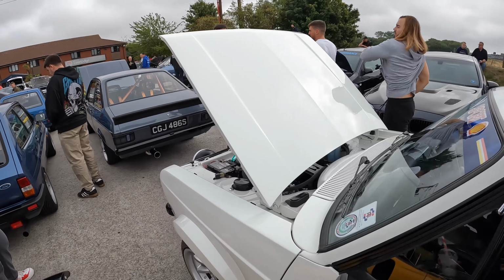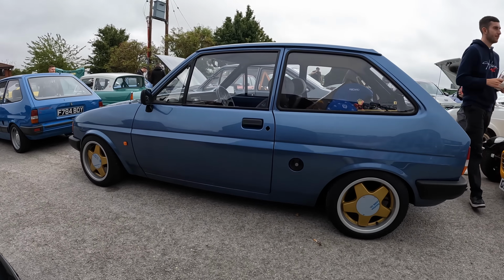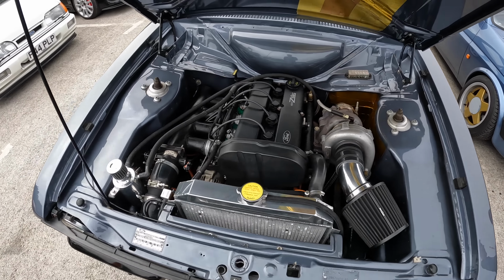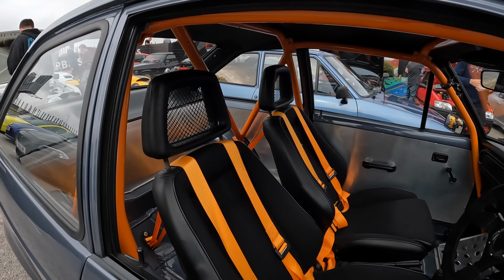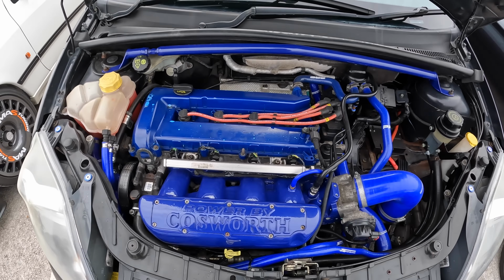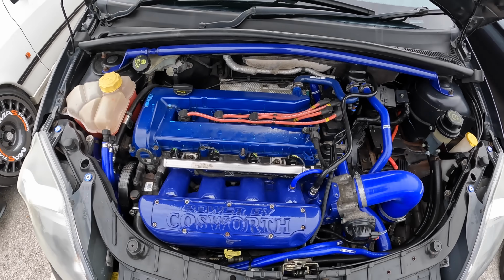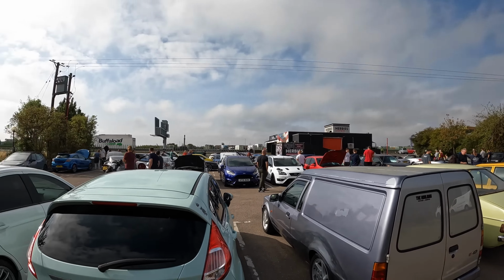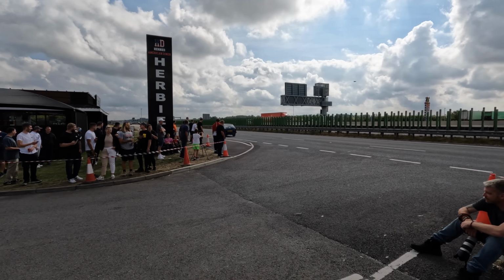HORSEPOWER @ HERBIES BREAKFAST MEET RETURNS! CLASSIC & MODERN CARS.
In this weeks video we headed back up to visit Herbies diner as Ady Bright had been busy organising a well overdue breakfast meet! The turnout was one of the best I've seen, with loads of variety including classic & modern cars. Safety had been a big concern at the previous meets however the team that organise the event had been busy taping off the it area to allow safe viewing whilst people burn rubber!

It's always good to give my little fiesta a blast out but as the weather starts to get worse I will be spending a lot more hours in the garage this winter. Hopefully my Mk2 Escort will be ready to attend one of these legendary meets next year.